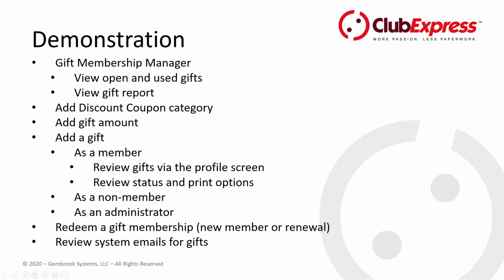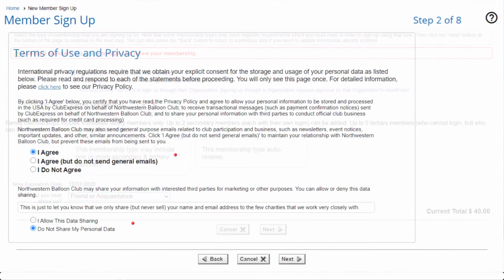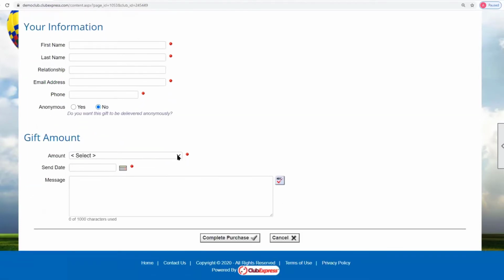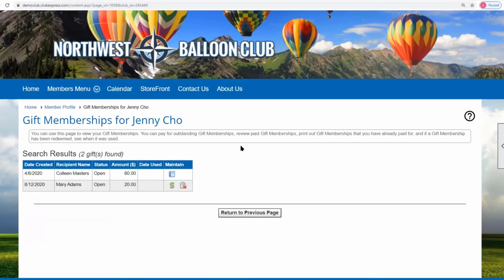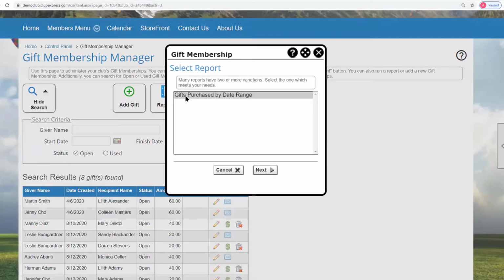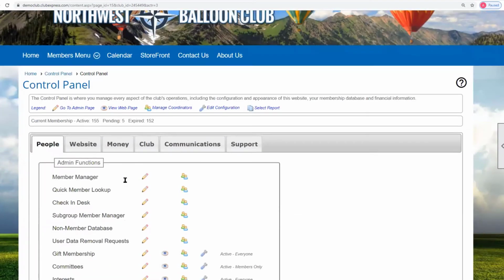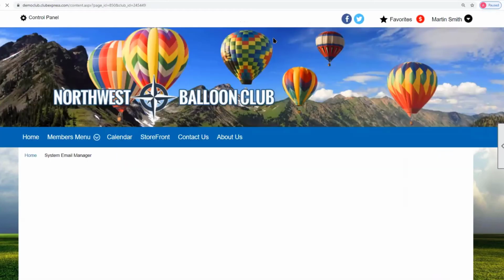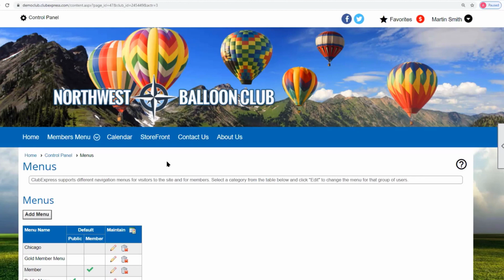ClubExpress - Webinar - Gift Memberships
The Gift memberships module allows administrators to create a gift membership amounts that administrators, members and non-members can purchase and send to other members and non-members.   In this webinar, you will learn how administrators create gift memberships, how to purchase a gift membership as a member or non-member, and how to redeem a gift membership you may receive.

00:00 Webinar
02:24 Overview
05:18 Gift Membership (recipient)
12:14 Purchasing a Gift Membership (non-member)
13:29 Purchasing a Gift Membership (member)
16:53 Gift Memberships in the Member Profile
18:00 Purchasing a Gift Membership (admin)
18:26 Gift Membership Manager
19:52 Adding a Gift Membership (admin)
22:17 Reports
23:00 Configuring Gift Memberships
27:20 Discount Coupons
30:00 Customizing the Gift Membership Email
33:58 Q&A